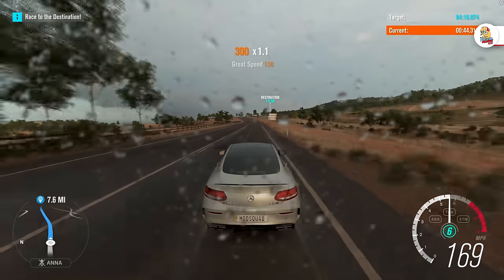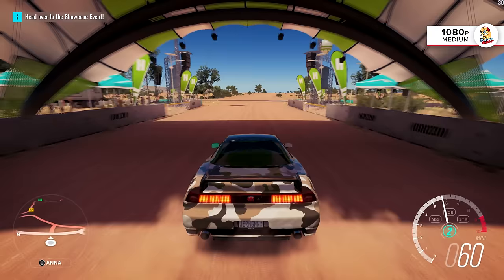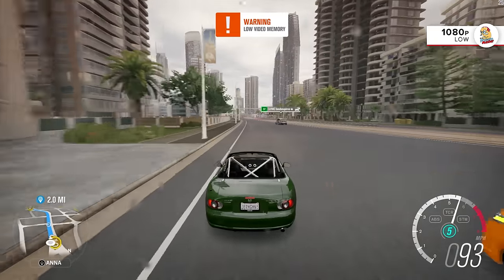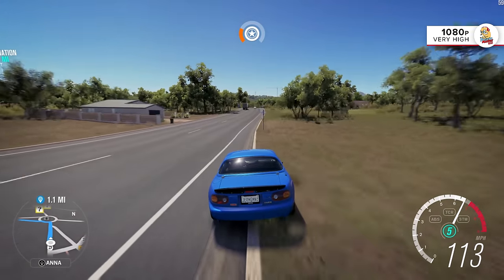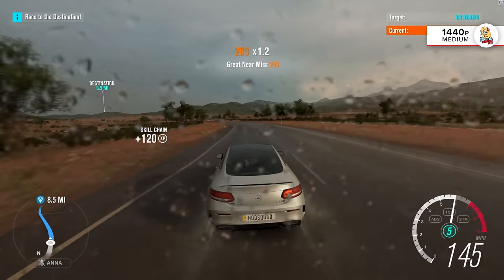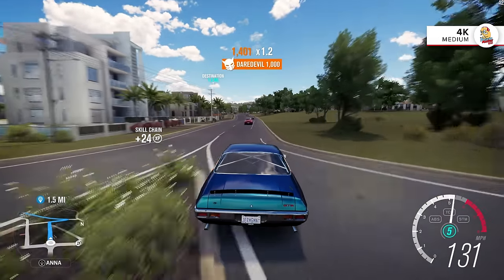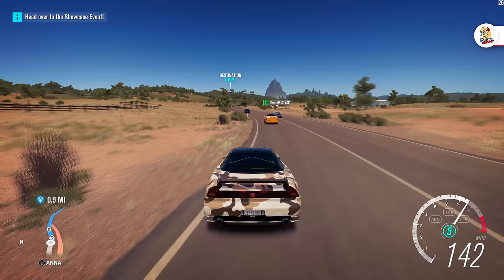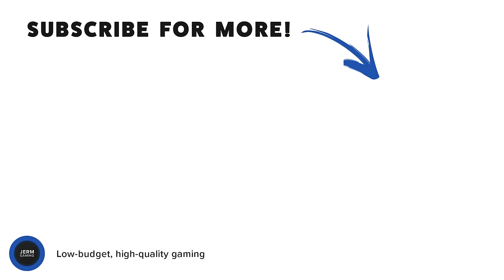Forza Horizon 3 on $375 and $450 budget PCs - 4K, 1440p, and 1080p!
The Potato Masher is a $375 budget PC build from late 2014, designed to compete with the PS4 for the rest of its lifecycle. The Potato Masher Pro is a side-series where I drop in a new GPU and compare it against the Playstation 4 Pro.

Here are the Potato Masher's specs:
8GB DDR3 memory
MSI GTX 760 2GB (Masher) | Gigabyte GTX 1060 6GB G1 Gaming (Masher Pro)
320GB Samsung Spinpoint HDD